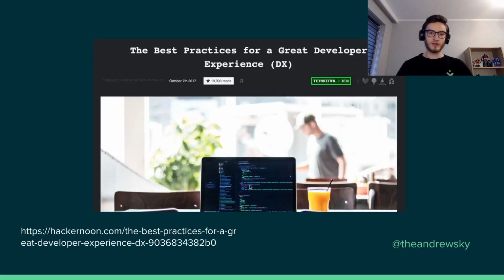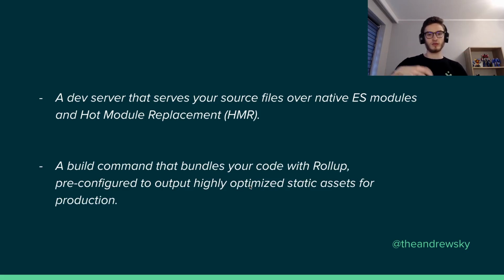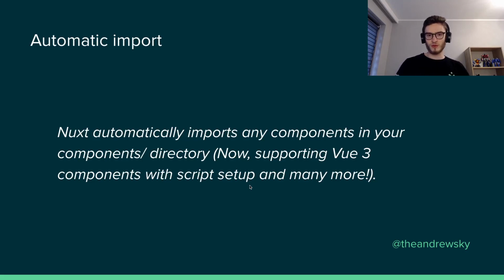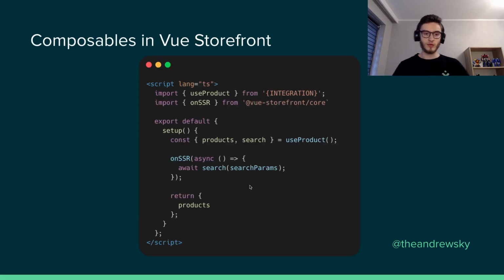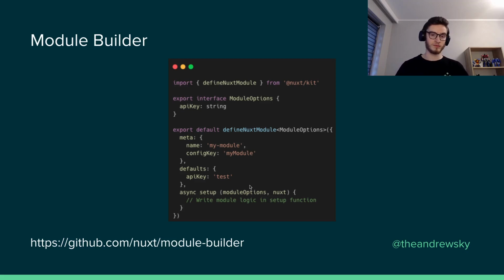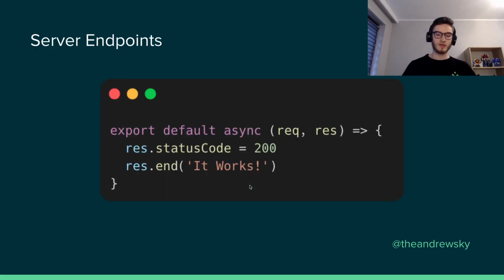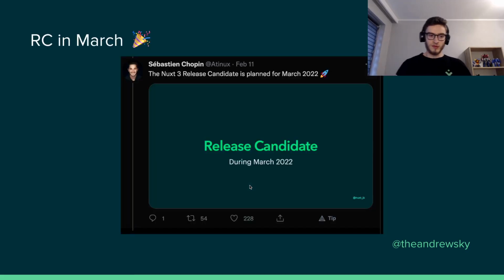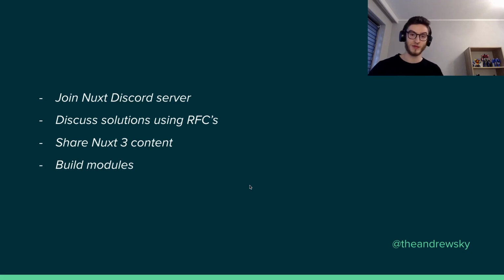Vue Storefront Hackathon | Nuxt 3 A pursuit to great Developer Experience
This is a recording of my appearance at the Vue Storefront Hackathon organized by Vue Storefront where I was talking about Developer Experience in Nuxt 3